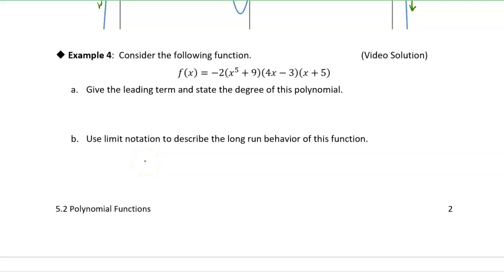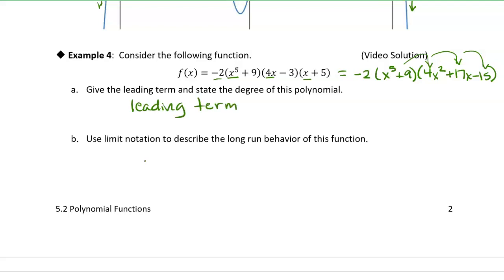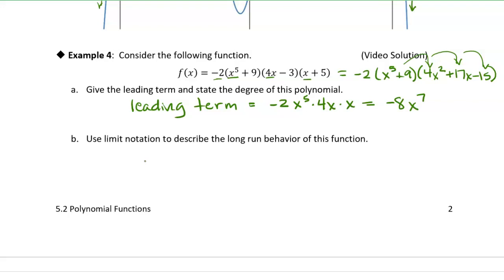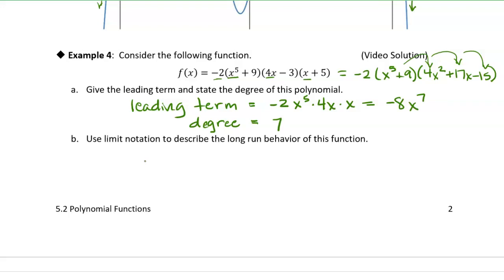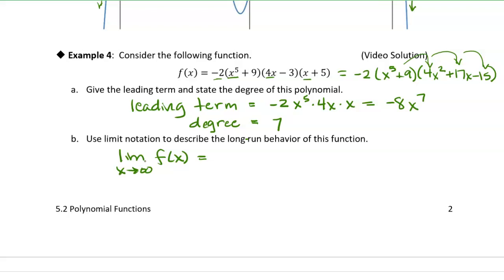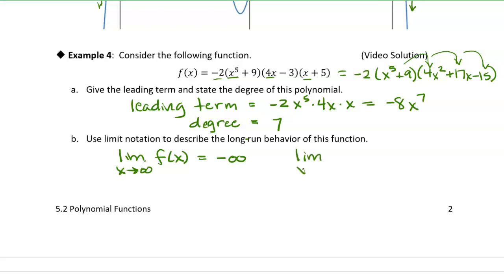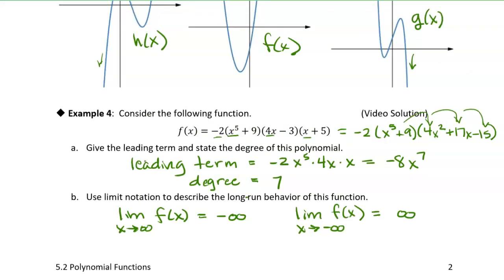5.2 Polynomial Functions: Example 4